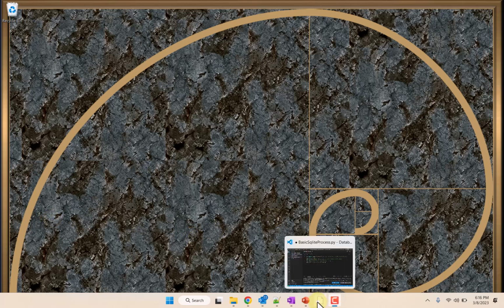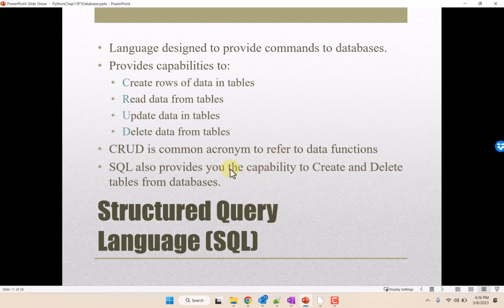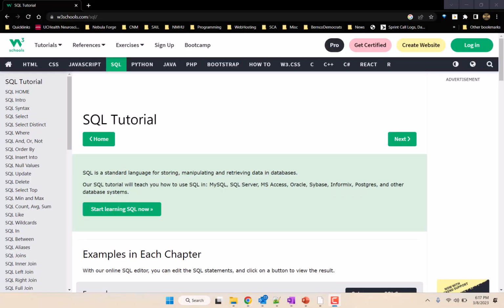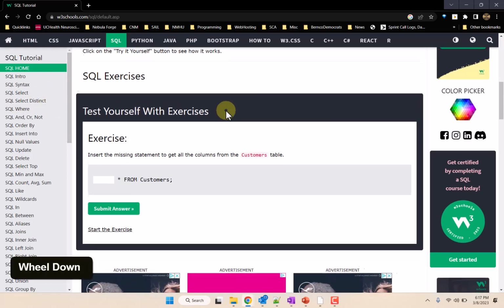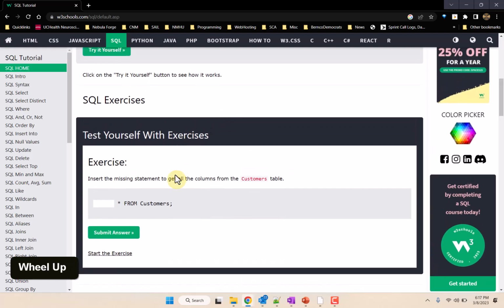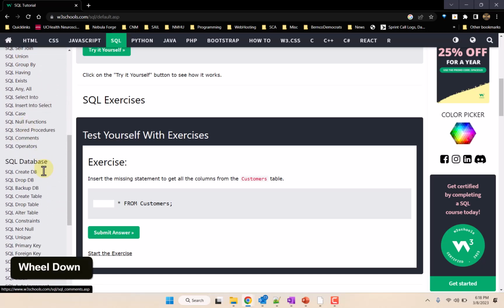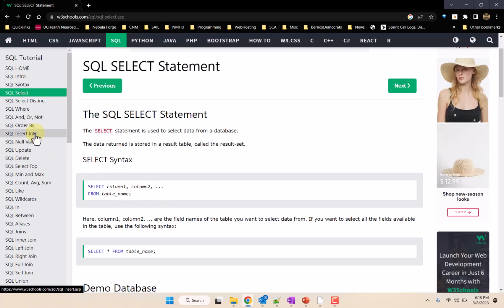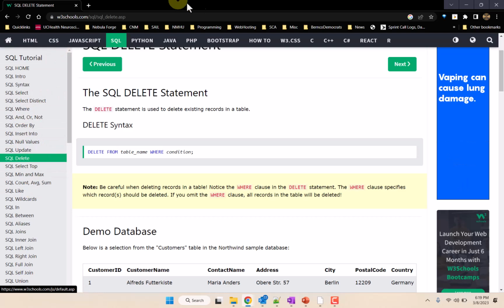What is SQL